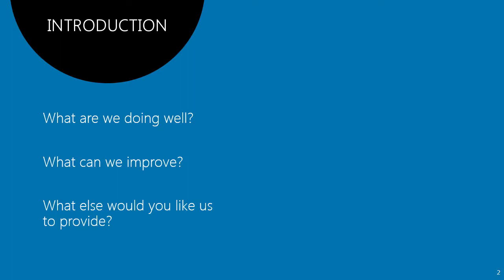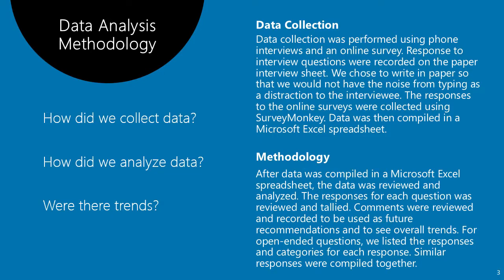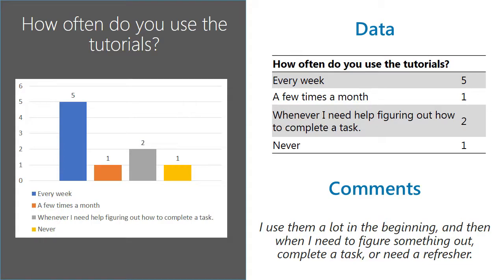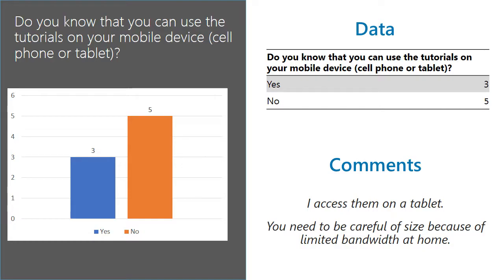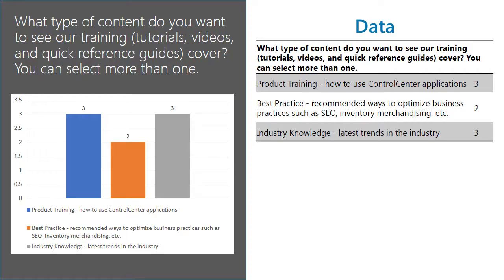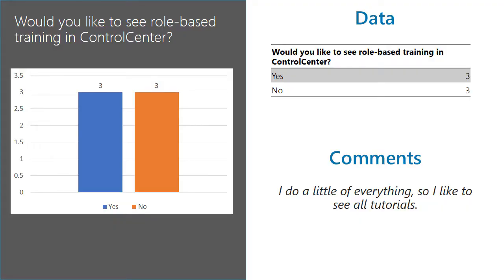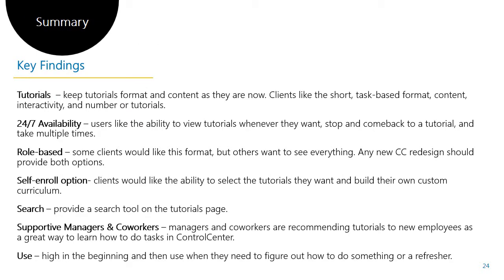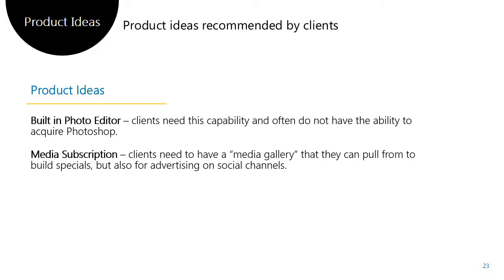User Research Presentation